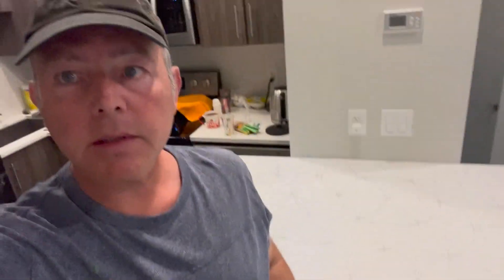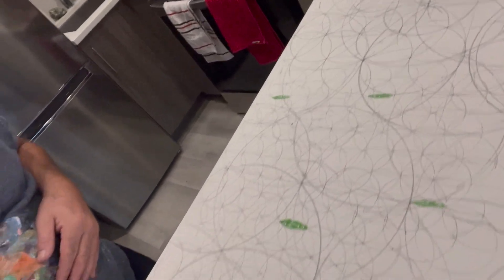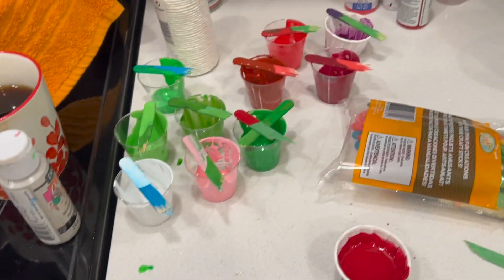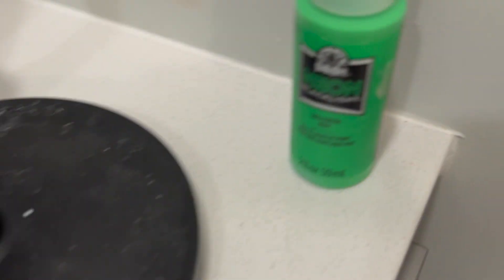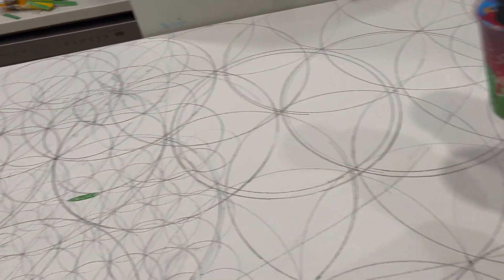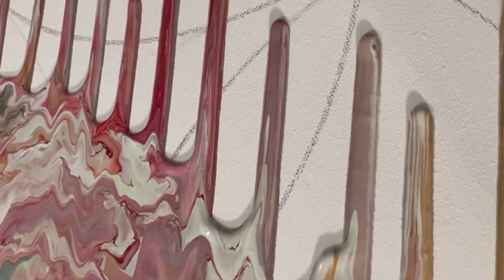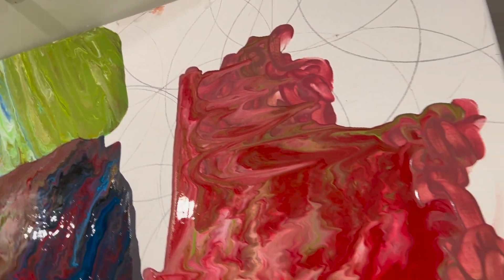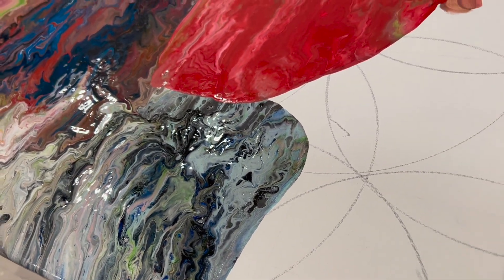Another Acrylic Pour Painting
I outline initial phases of an acrylic pour painting I was working on using a much bigger canvas than I normally use. I ended up going a completely different way and redoing the painting with multi-colored squares throughout and one feather painted into the centre.